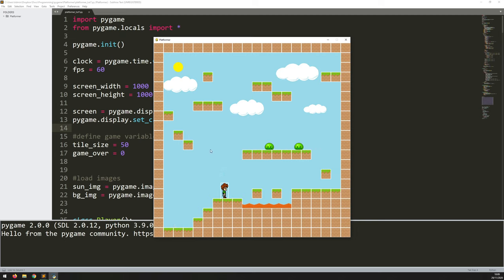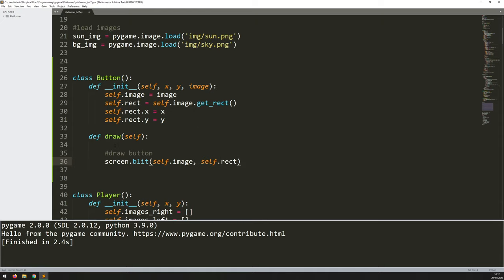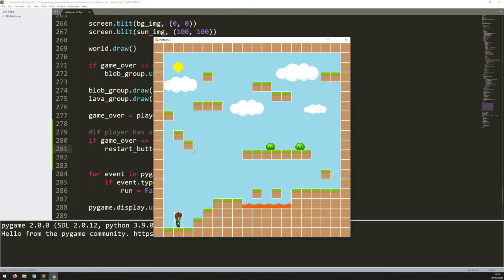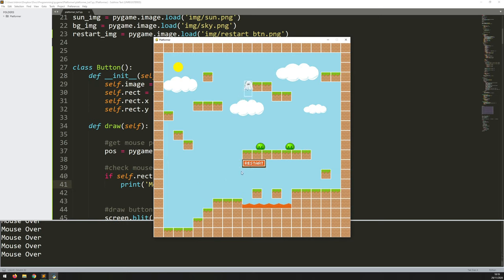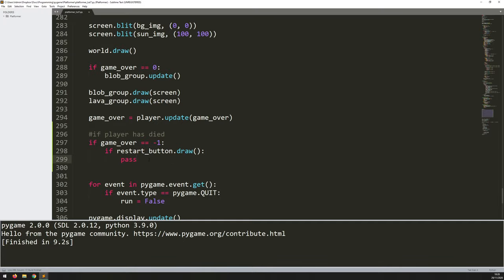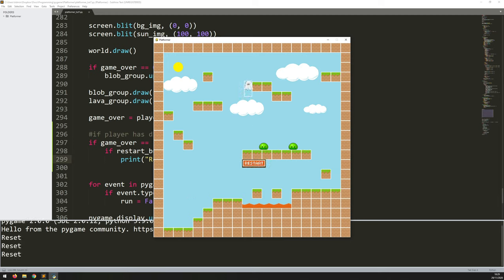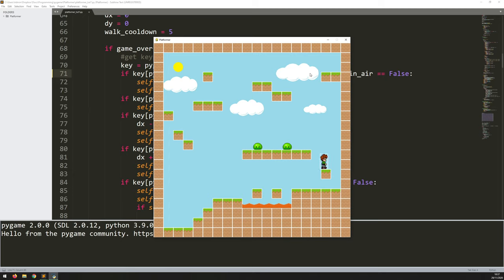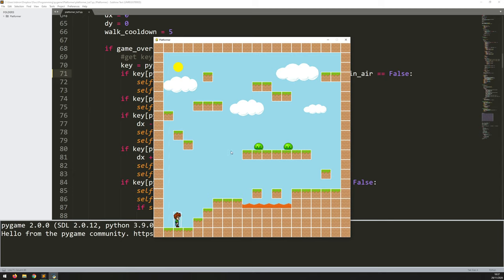PyGame Platformer Game Beginner Tutorial in Python - PART 7 | Add Buttons and Reset Game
In this Python tutorial I code a Platformer Game using the PyGame module. I'm going to add buttons into the game and include the option to restart once the player has died